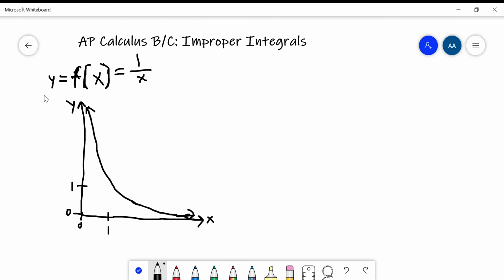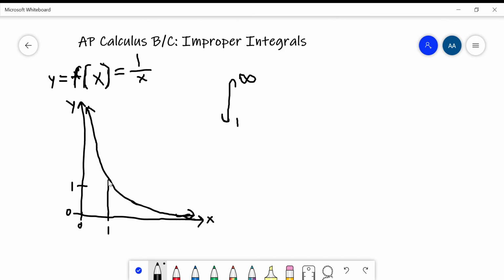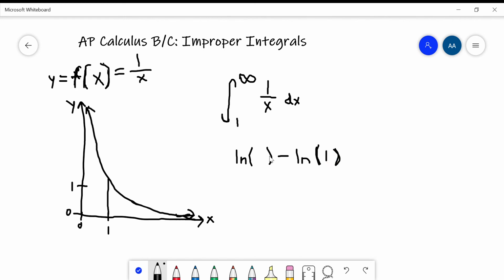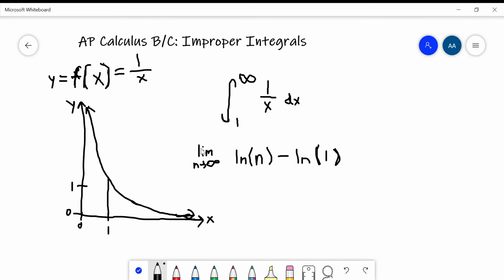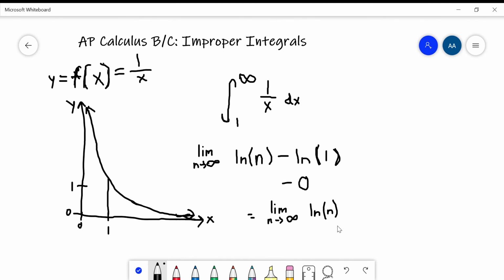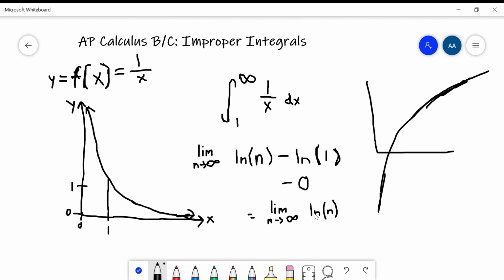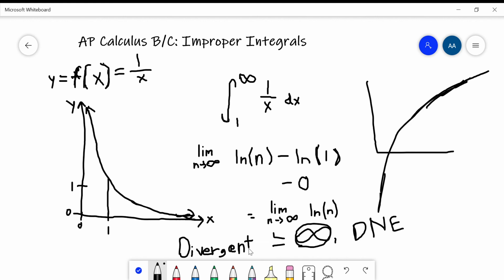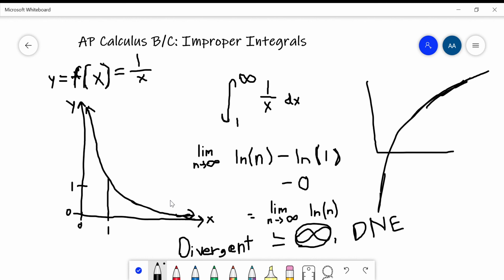AP Calculus B/C: Improper Integrals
Hey Guys! I hope this video about improper integrals helped you guys understand the concept! I really appreciate the support!